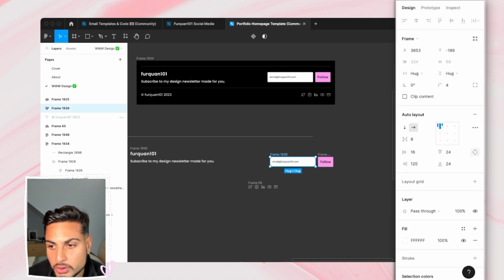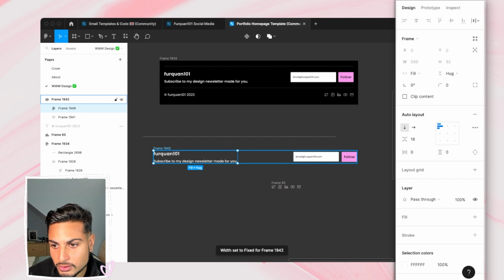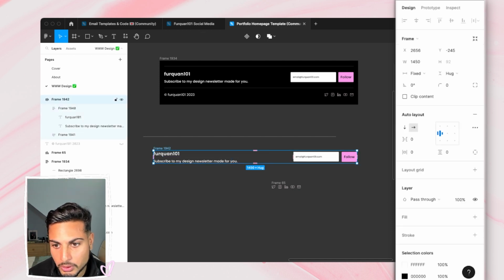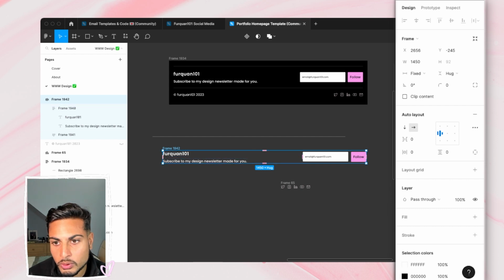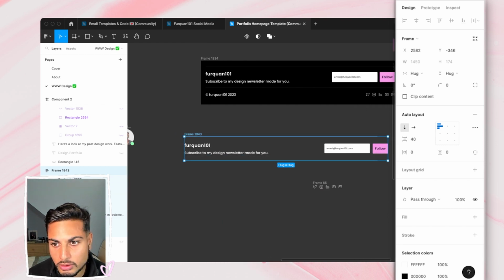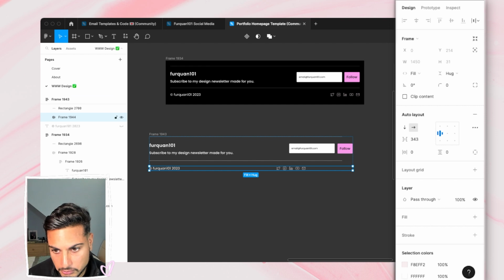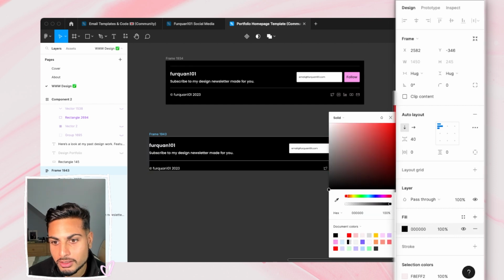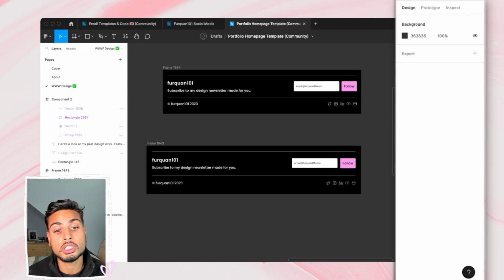Learn The Latest Version Of Auto Layout In Figma Simply!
Hey friends,
In this video i go through how to use the latest version of auto layout, running through the changes Figma introduced at the end of 2022. Auto Layout is a great way to save a lot of time when designing and using components.

//Timestamps
00:00 Intro
00:18 Using the new handles
02:20 Absolute Positioning
03:30 Putting everything together
06:17 Outro

//Music Used -
Sessions Vi - Riot Games